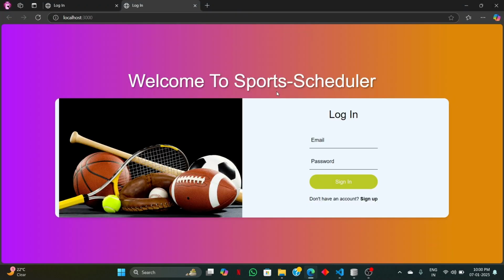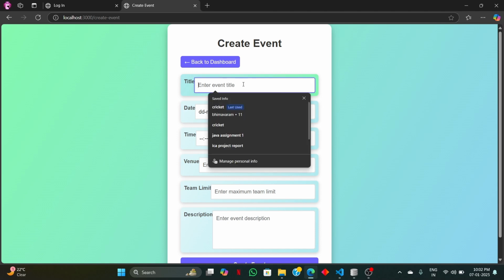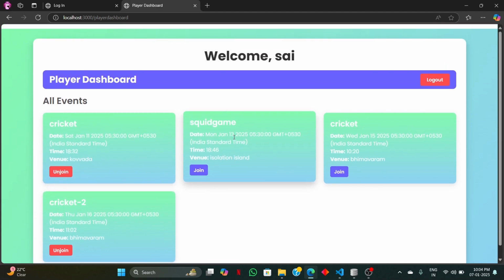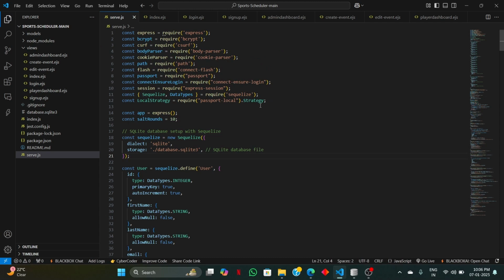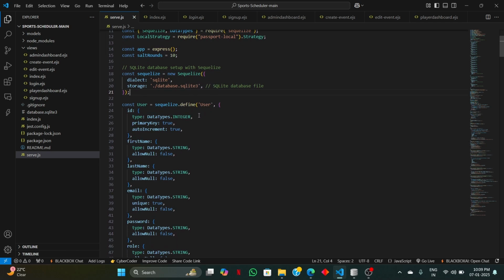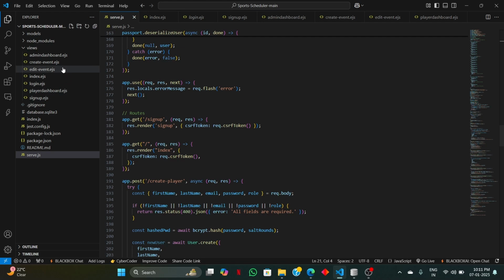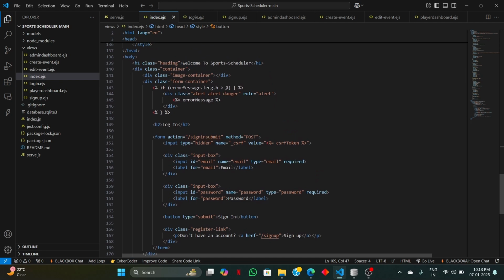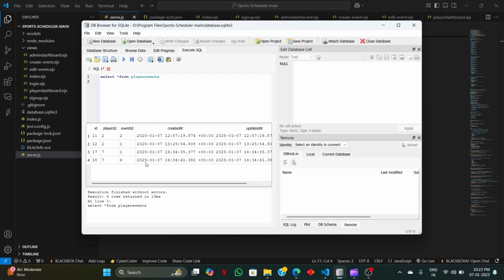Creating a Sports Scheduler Web Application Using Node Js and Express Js Made with Clipchamp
Sports Scheduler Management Web Application

This is a web-based Sports Management System developed using Node.js and Express.js. It enables both administrators and players to interact with the platform, offering various functionalities to manage sports and sessions.

Key Features:

User Authentication & Authorization: Users can register as either administrators or players and log in securely. Administrators can access a dashboard for managing sports and sessions, while players can view and join available sessions.
CRUD Operations: Administrators have the capability to create, update, and delete sports and sessions to maintain up-to-date offerings.
Session Management: Players can browse through scheduled sessions and join the ones that are available. The system ensures that session team size constraints are respected.
CSRF Protection: The platform employs CSRF protection to secure users against malicious attacks.
Secure Password Storage: User passwords are hashed and stored securely using bcrypt for enhanced security.